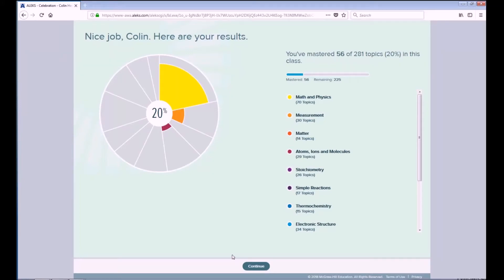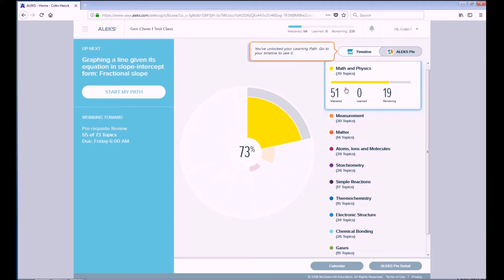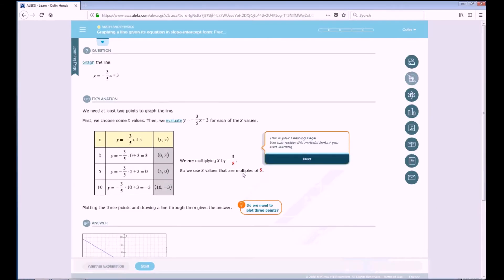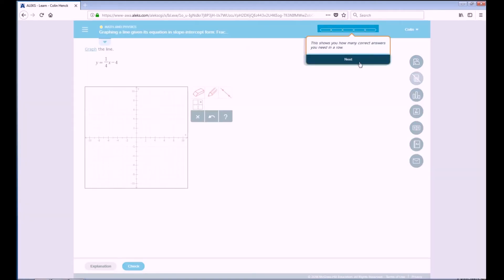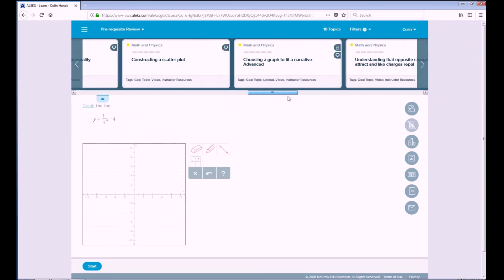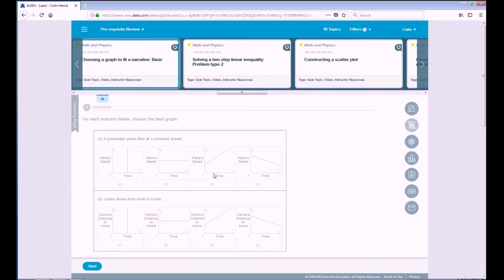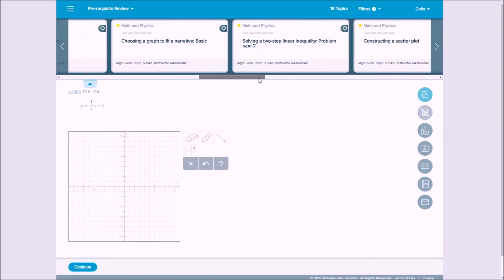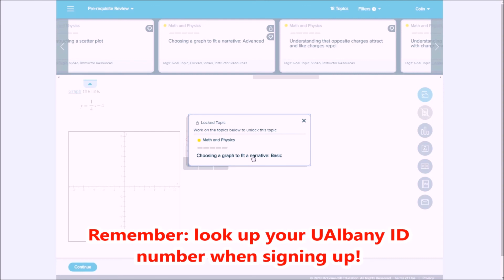How to Use ALEKS